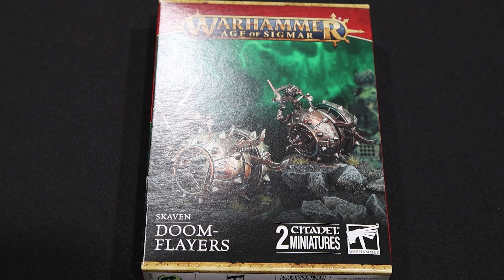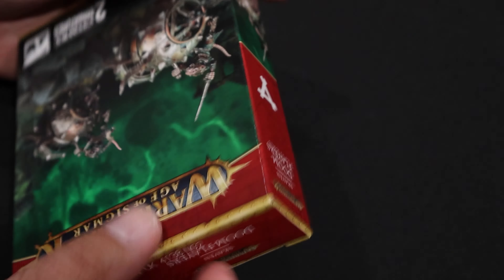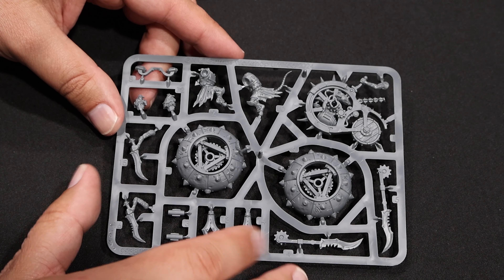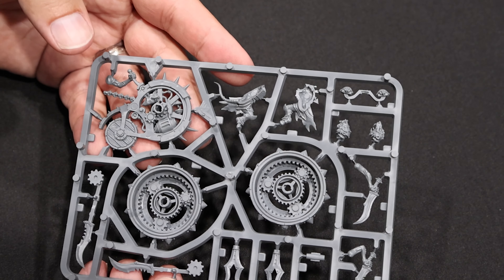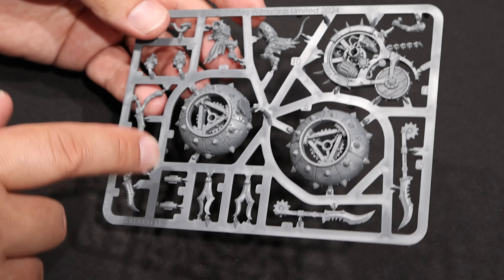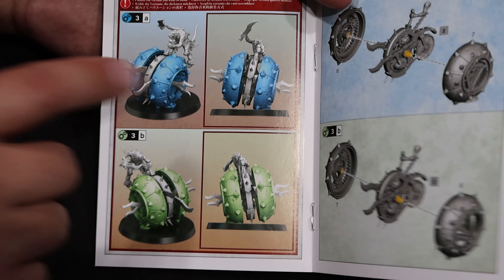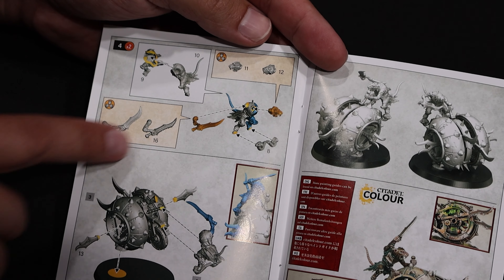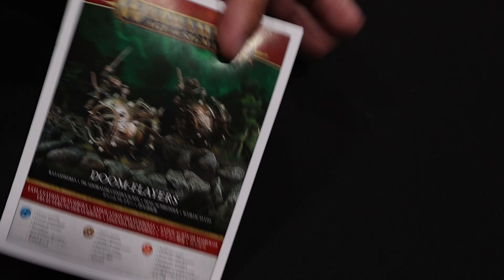Skaven Doom-Flayers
Join Cursed Lord Todd as he unboxes the new Skaven Doom-Flayers for the Skaven Battletome from Warhammer Age of Sigmar by Games Workshop.